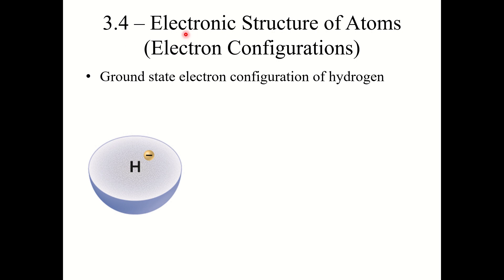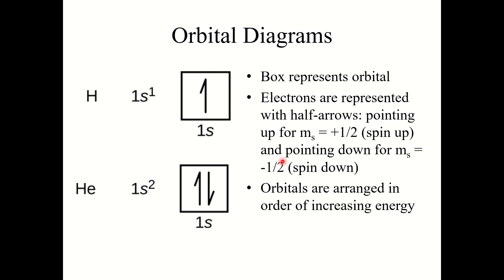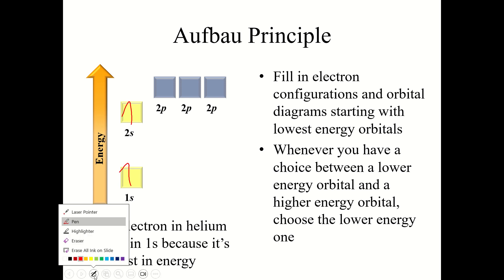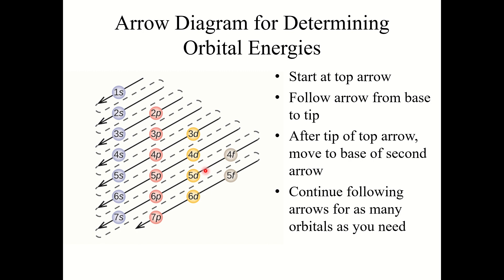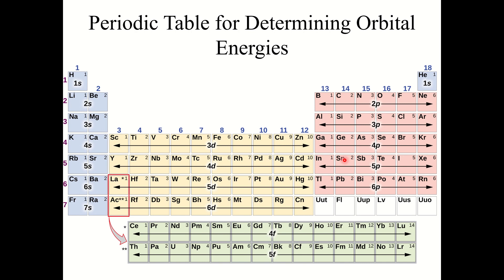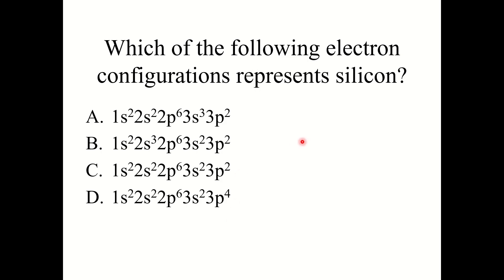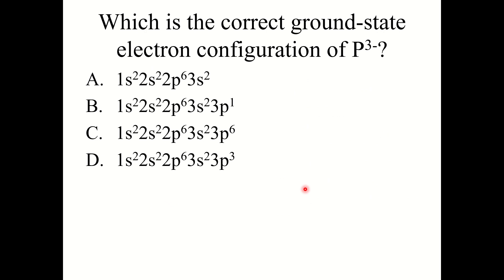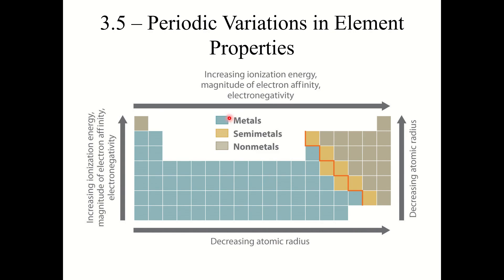Chapter 3.4 - Electronic Structure of Atoms (Electron Configurations)